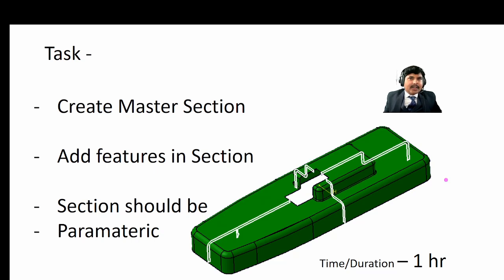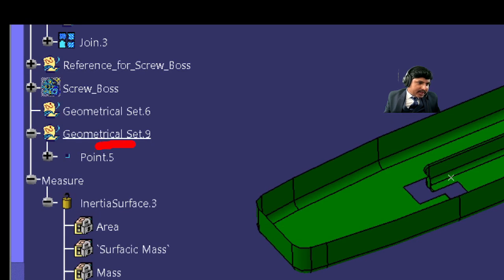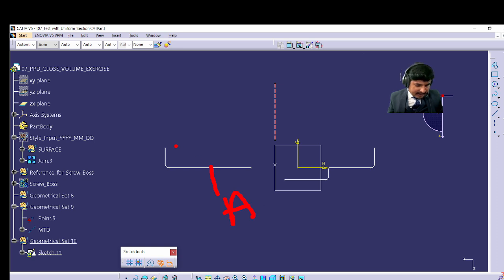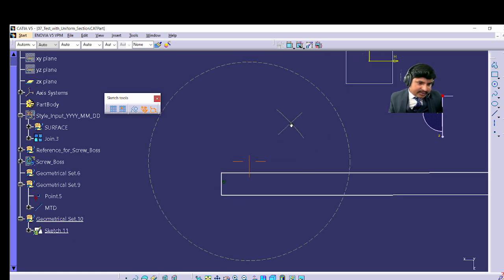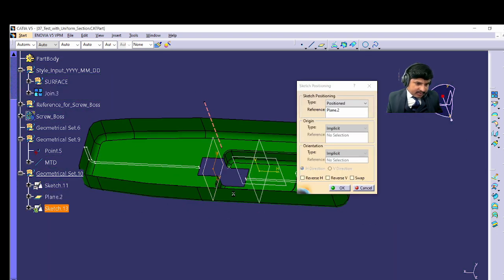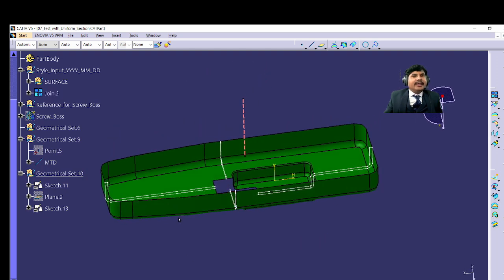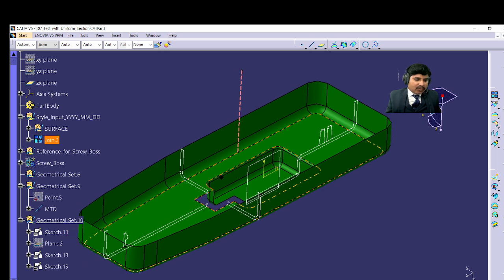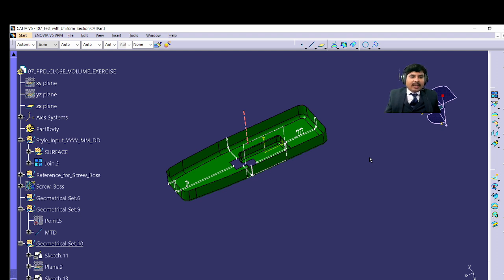Create Master Section Catia | Prepares Section Trims | section test mastersection Class 9657062890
DEMO_Automotive Interior Exterior Trim  Plastic Product Design & Development  - using CATIA